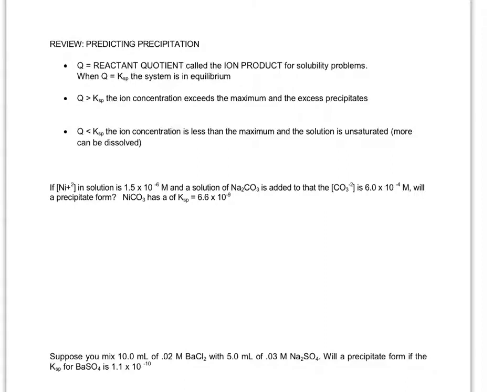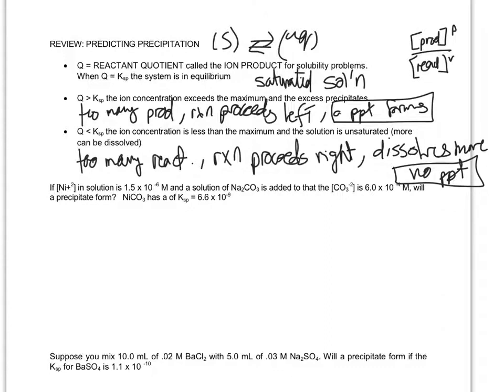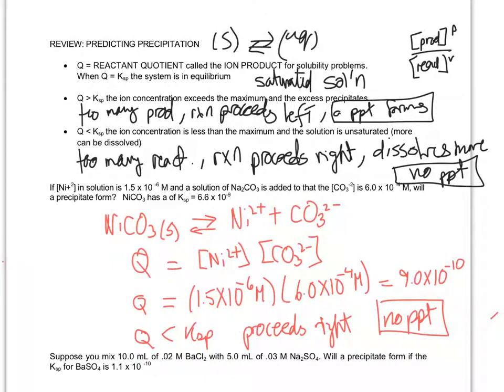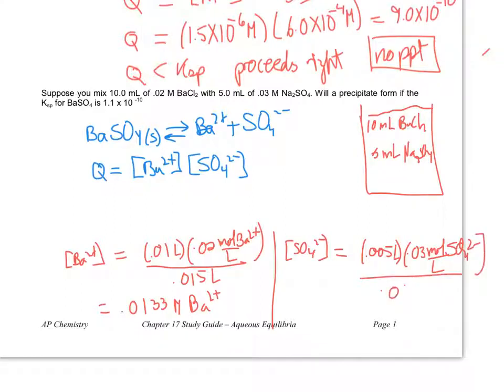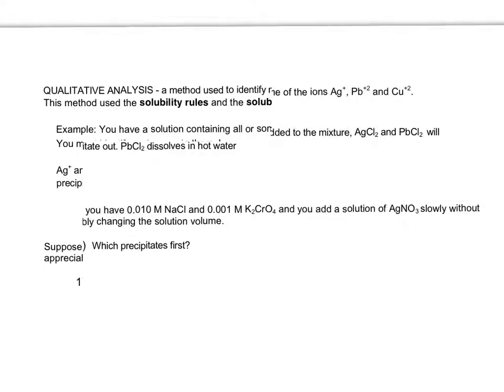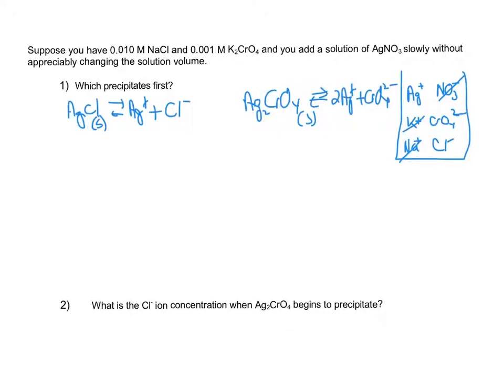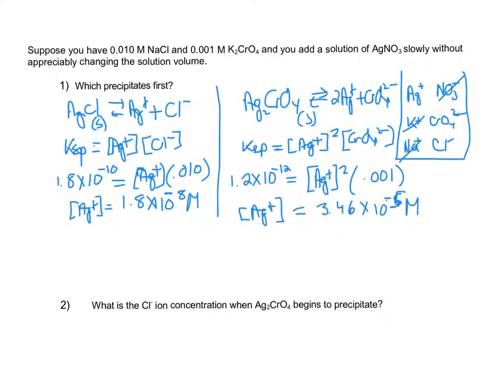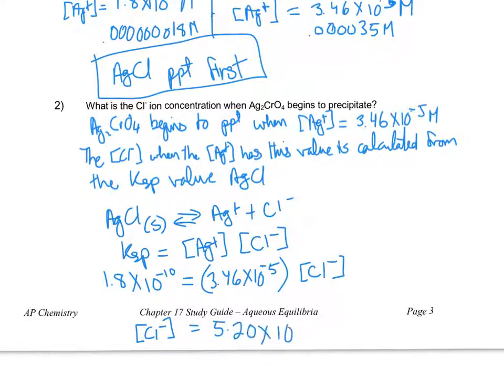AP Chem Ch 17 - Precipitates & Qualitative Analysis - Part 13 of 13